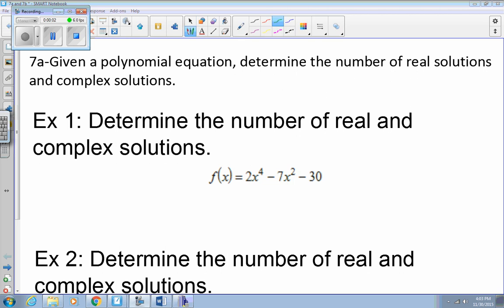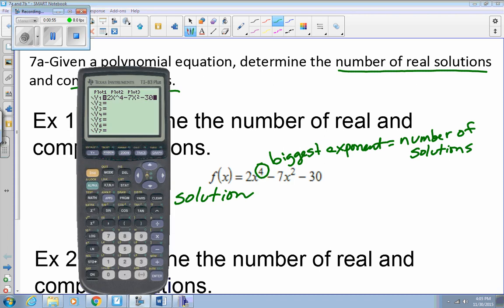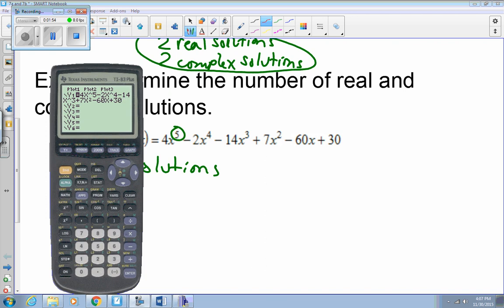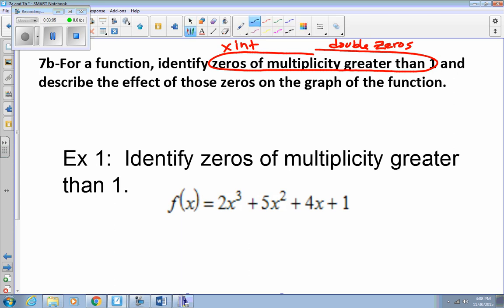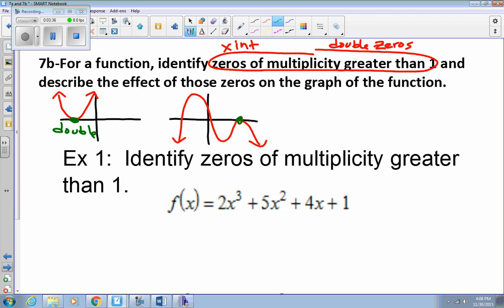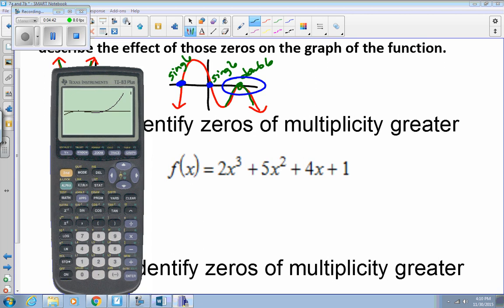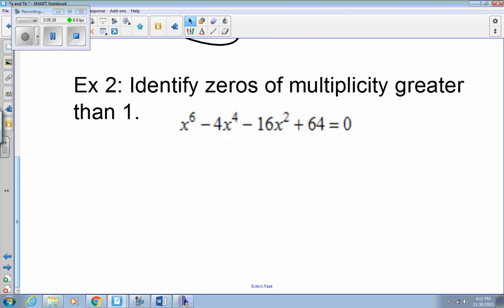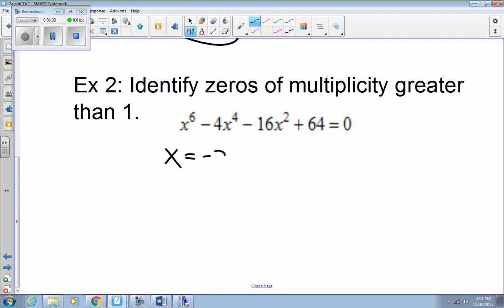7a and 7b